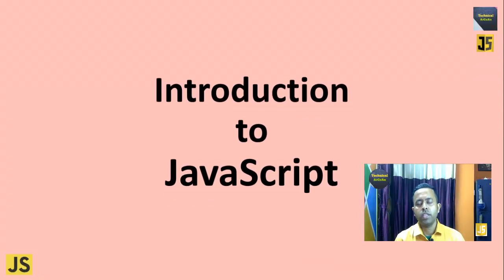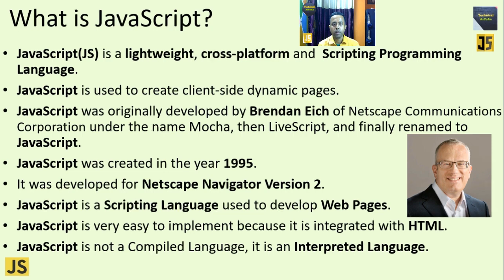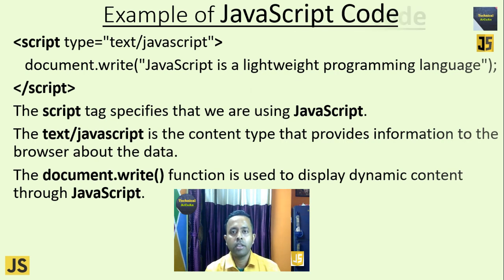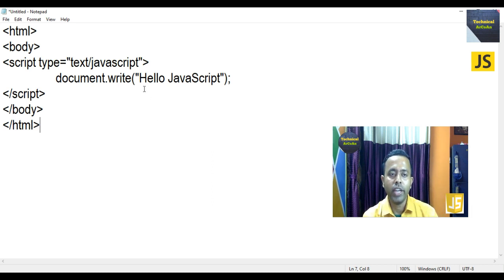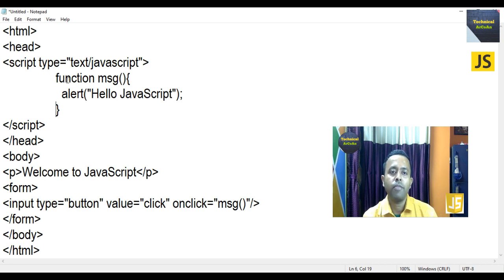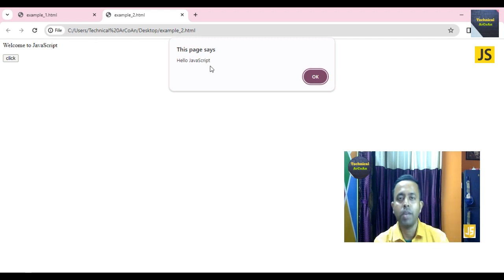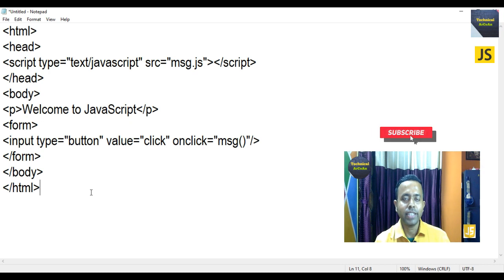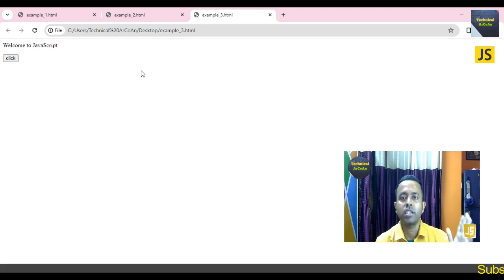Introduction to JavaScript (JS) (Part-1) | JS Beginners Tutorial | Scripting Language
Introduction to JavaScript (JS) (Part-1) | JS Tutorial | JavaScript  | Scripting Language | JS

Here I will discuss  JavaScript  Programming  Language. This  tutorial describes how to use JavaScript inside HTML. JavaScript is a  Scripting  Language. Also, It  is an Interpreted Language. We also learn here, what is script tag in HTML and where it is used. In This video,
I give examples of JS.